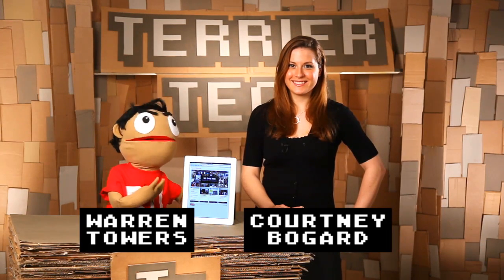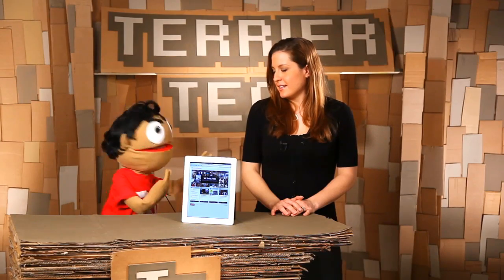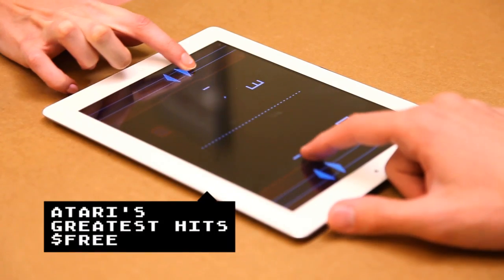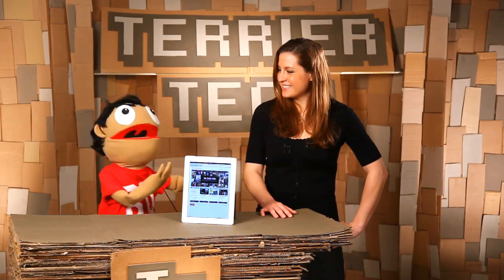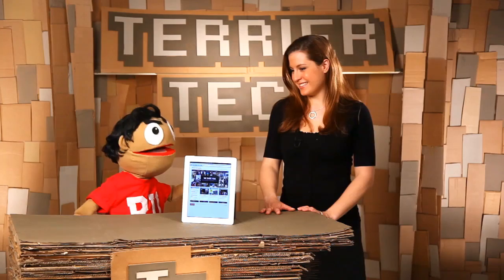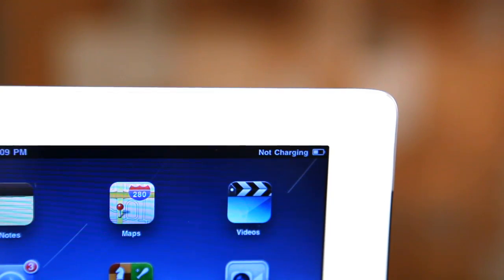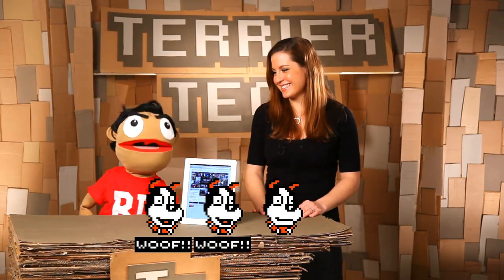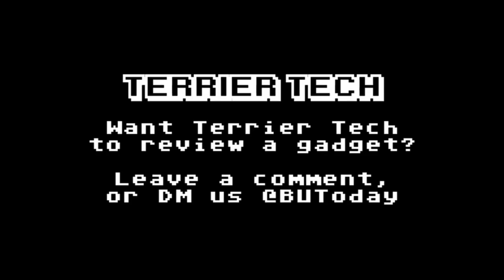Terrier Tech: Apple iPad 2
Check out our review on Apple's latest incarnation of the iPad tablet.